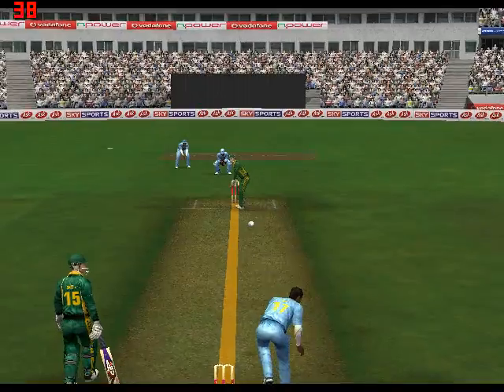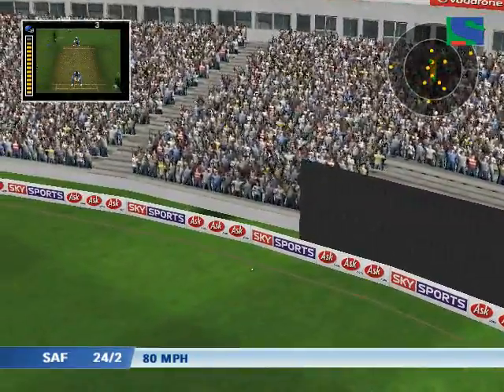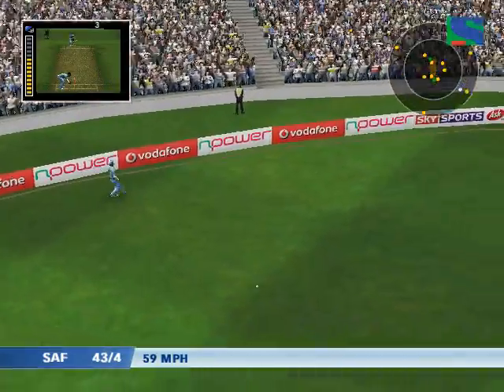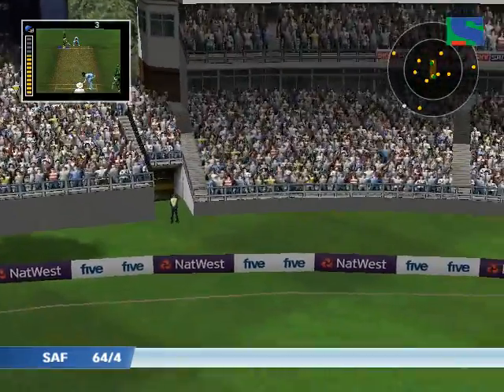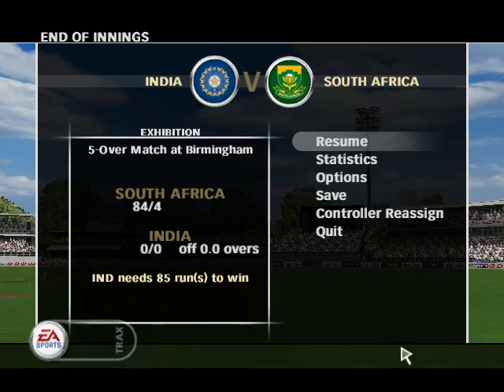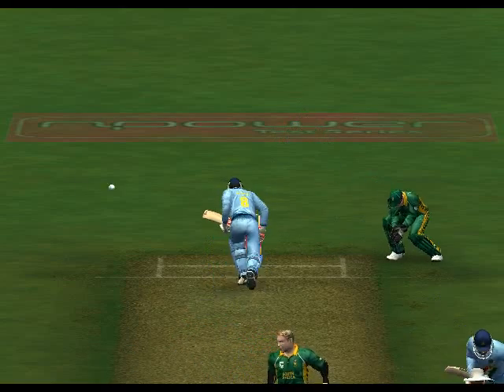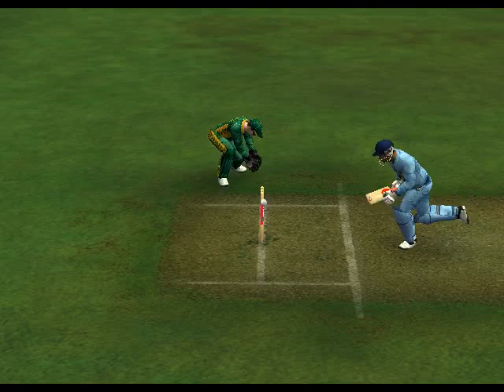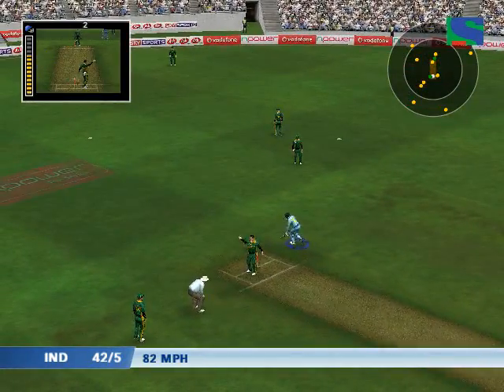South Africa vs India Icc Cricket World Cup 2019 England & Wales